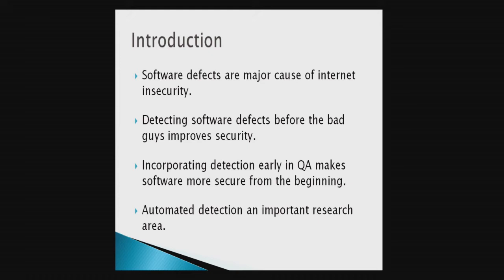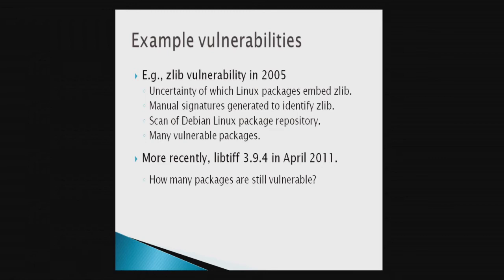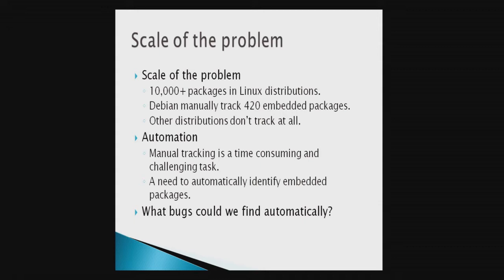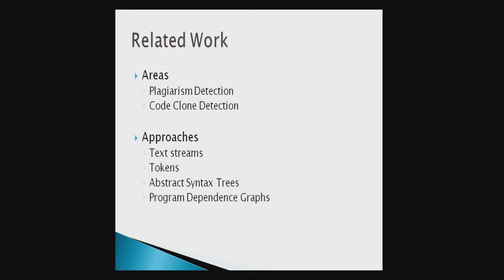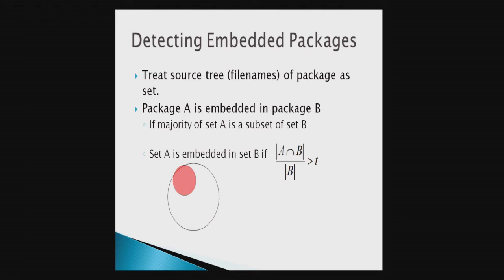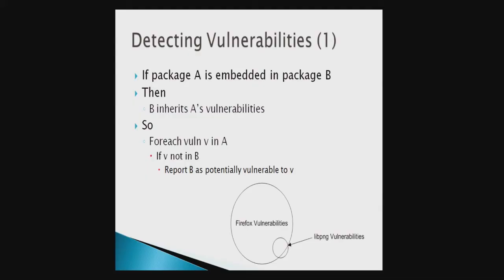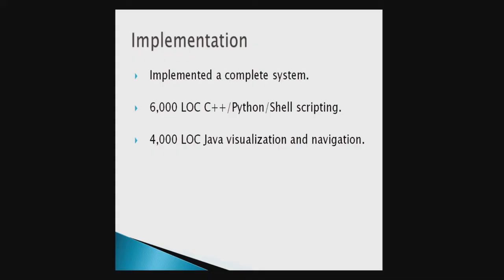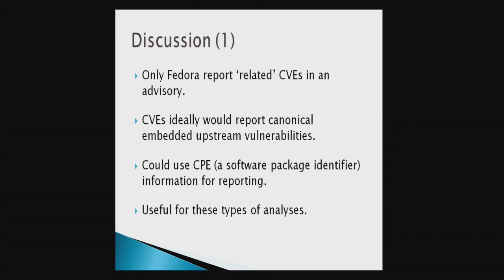Automated Detection of Software Bugs and Vulnerabilities in Linux - Silvio Cesare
Developers sometimes statically link libraries from 3rd party projects, maintain an internal copy of 3rd party software or fork development of an existing 3rd party project. This practice can lead to software vulnerabilities when the embedded code is not kept up to date with upstream sources. As a result, manual techniques have been applied by Linux vendors to track embedded code and identify vulnerabilities.

In this talk, Silvio will release an automated solution to identify embedded packages without any prior knowledge of such relationships. This approach identifies similar source files based on file names and content to identify relationships between source packages. Graph theory is used to perform the analysis. Silvio's tool also automates identifying if embedded packages have outstanding vulnerabilities that have not been patched. Using this system, over 30 previously unknown vulnerabilities were identified in Linux distributions. These results are now starting to be used by vendors to track embedded packages.